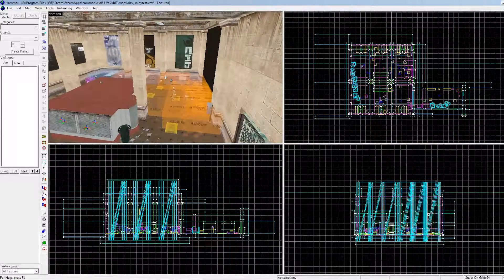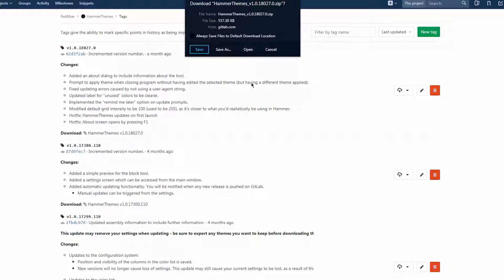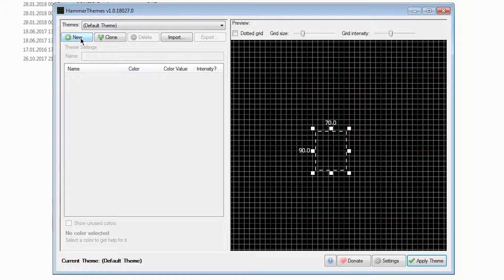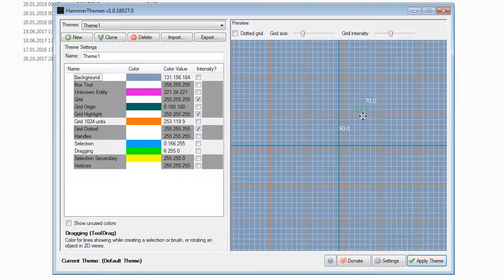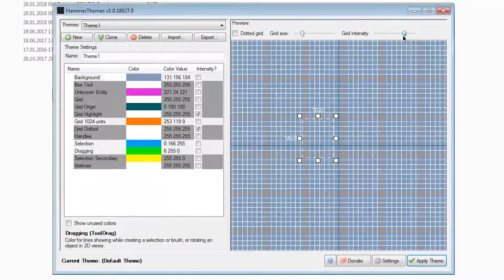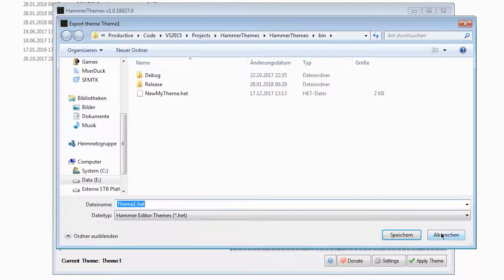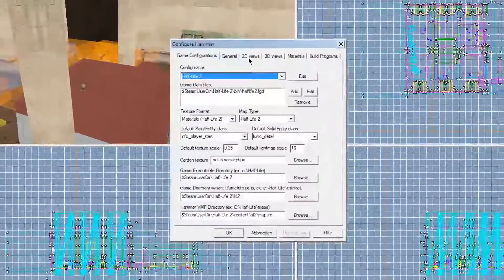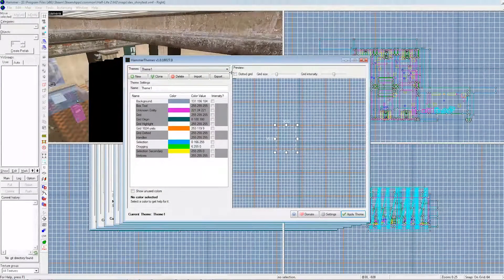Color Themes for Hammer Editor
0:14 Download and Installation
0:50 Using HammerThemes
3:12 How it looks like in the editor

Ever wanted to change how your Hammer Editor looks?
Well now you can, with this small program I've created!

Check out the video to see how to install it, how to use it and what to watch out for.

I didn't mention the difference between the "Clone" and "New" buttons in the video, so in case it wasn't clear: "Clone" copies the currently selected theme, while "New" takes over the values of the default theme for reference.